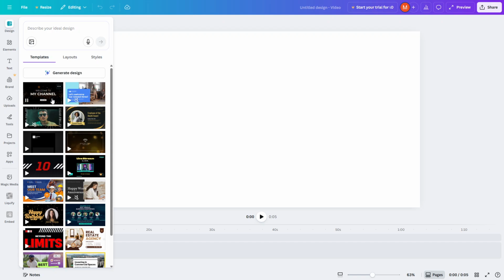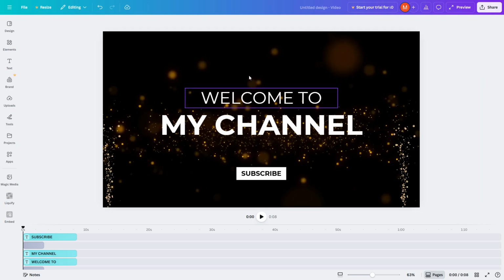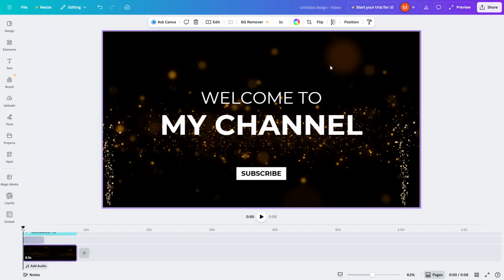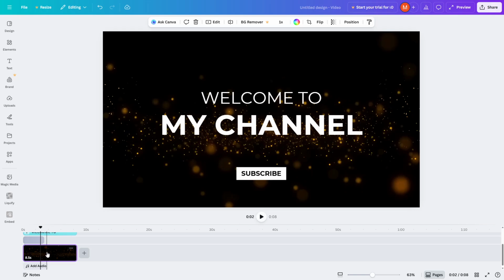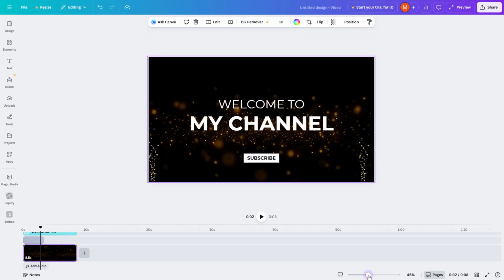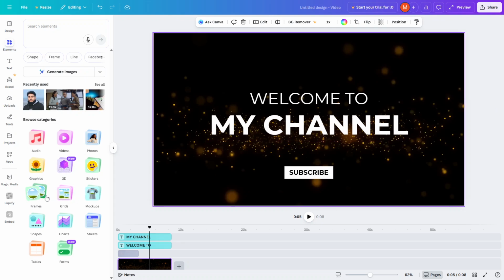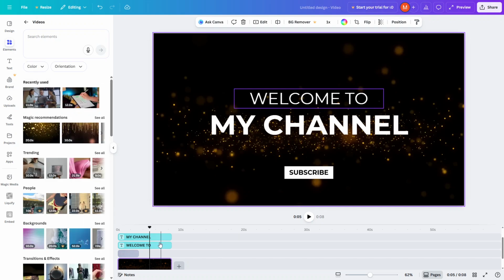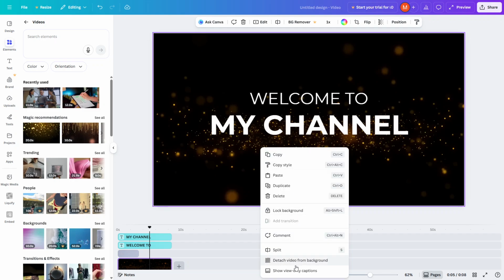How to Zoom in a Video in Canva (Full 2026 Guide)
How to zoom in a video in Canva is explained clearly in this 2026 full guide for beginners and editors. This tutorial shows you how to use Canva’s zoom and crop tools, animate zoom-ins, and create smooth transitions for professional-looking videos. Whether you're editing reels, YouTube videos, or client projects, this technique will instantly level up your content.